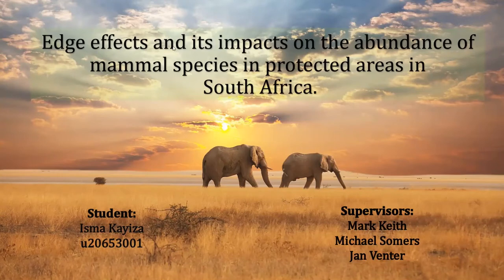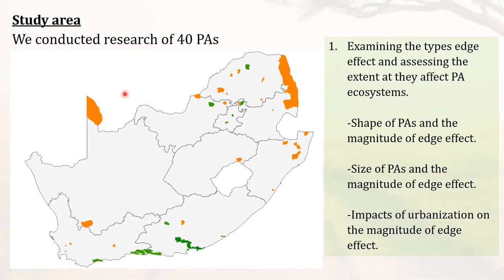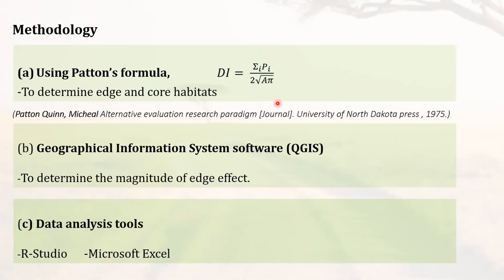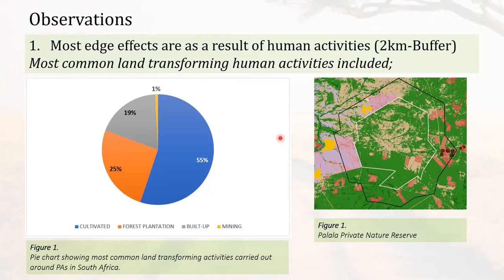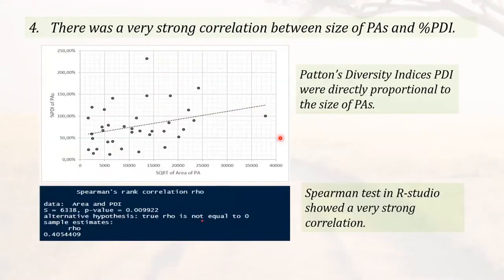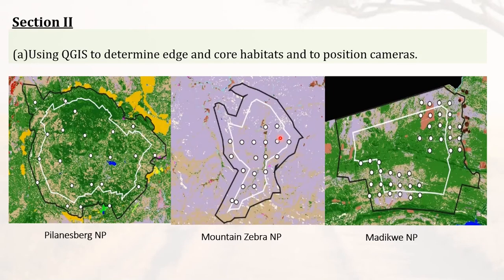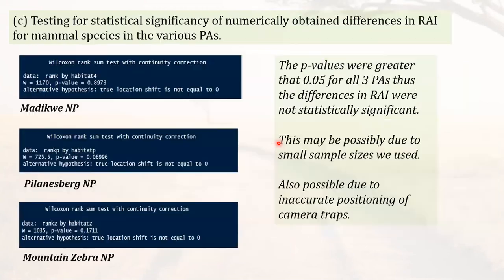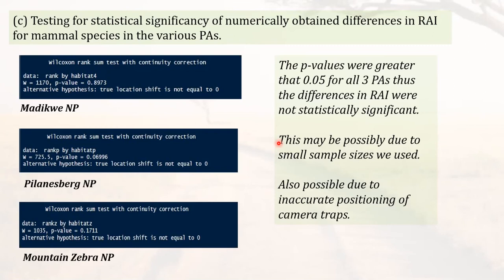Edge effect and its impacts on mammal species in Protected Areas around South Africa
This research was carried out to determine the impacts of human-induced edge effects ( such as pollution, invasive species introduction, and land transformation through construction) on the abundance and distribution of mammal species in 40 protected areas in South Africa.